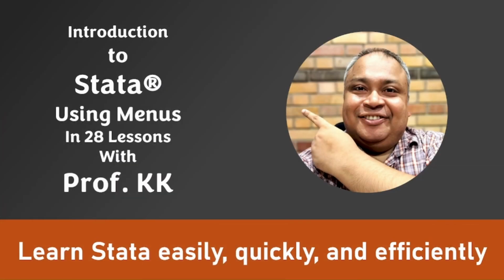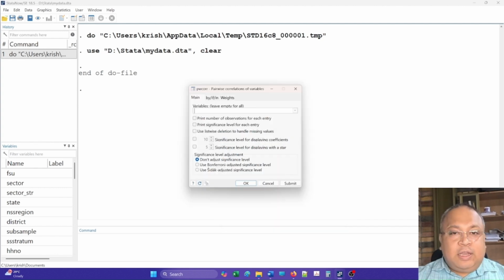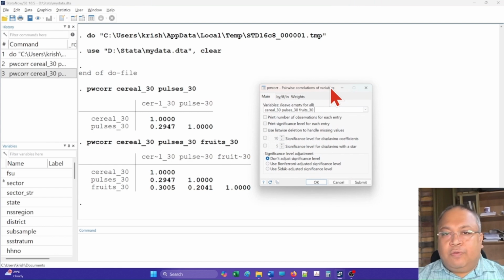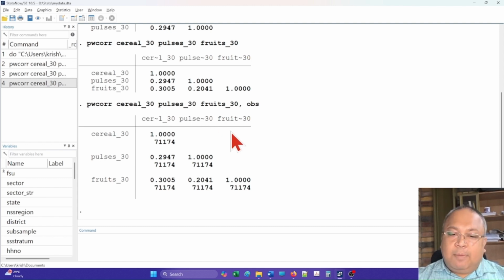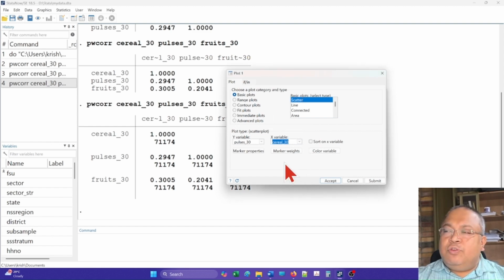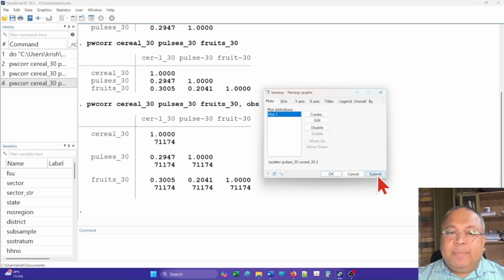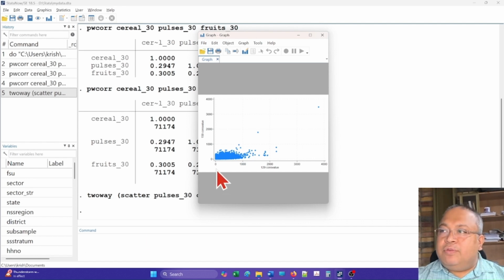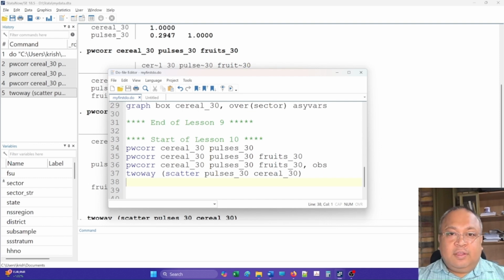Correlation & Scatterplot | Stata using Menus with Prof. KK | Ep. 10/28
In this video we continute exploring our dataset using correlation coefficients and a scatterplot. If you want to learn more Stata
This is Stata with Prof. KK in 28 Lessons. This series introduces Stata using its Menu system. This is the easiest and quickest way to learn Stata.
Fee free to ask any question about the topic we discussed in this video in the comment section below. I shall try to answer those.

Command we learn in this video: pwcorr, twoway (scatter ...)

Email me: If you want to receive a curated list of introductory Stata commands that I discuss in this series then send me an email me with you name and purpose of using Stata. I shall email you the document free of cost.

Stata is the copyrighted software of Stata corp. All rights to the software remains with them. I am just using it as a teaching tool.